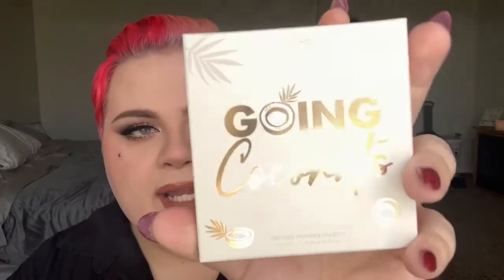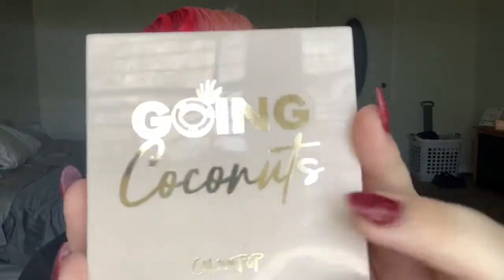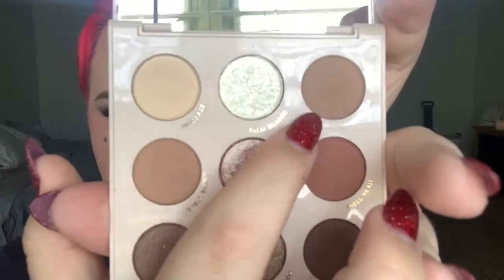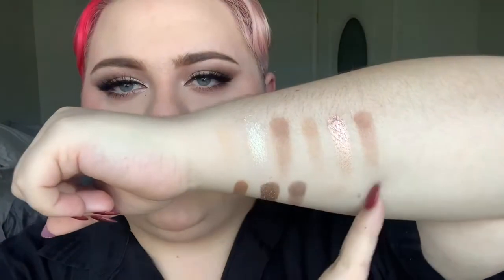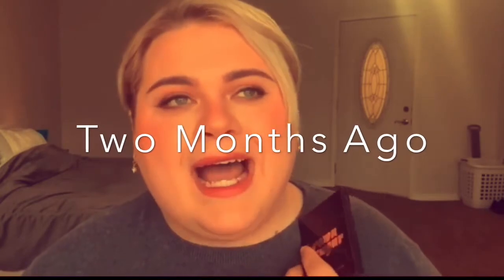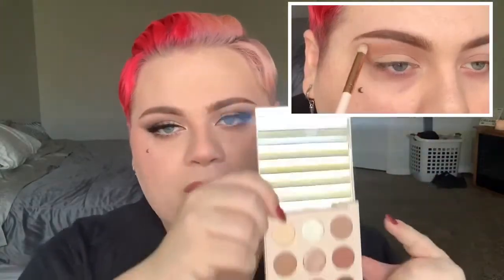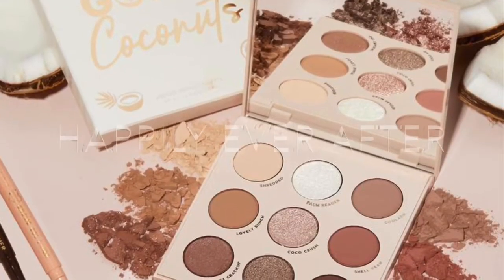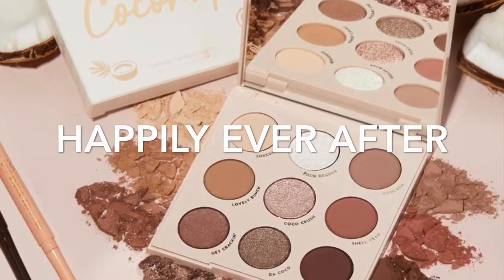COLOURPOP GOING COCONUTS REVIEW | HAPPILY EVER AFTER?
The time has come for our next entry into the Colourpop mono chromatic eyeshadow palette series. Today I review the Going Coconuts palette! Will this neutral cool toned palette be a happily ever after? Or all of its fans just coco nuts? Add your name to the story book that is my life and join me on my journey towards my North Star!!

SOCIAL MEDIA

PRODUCTS FEATURED